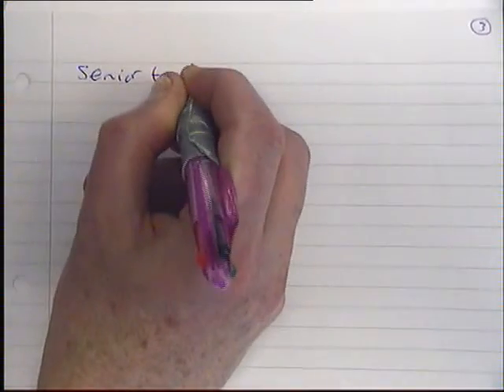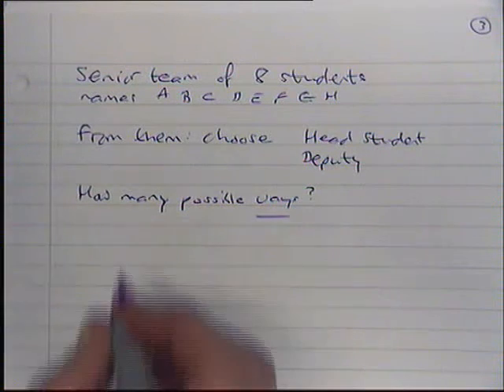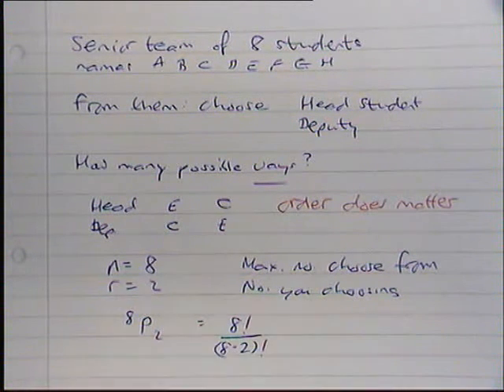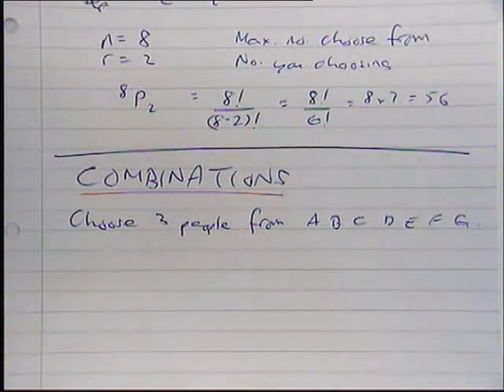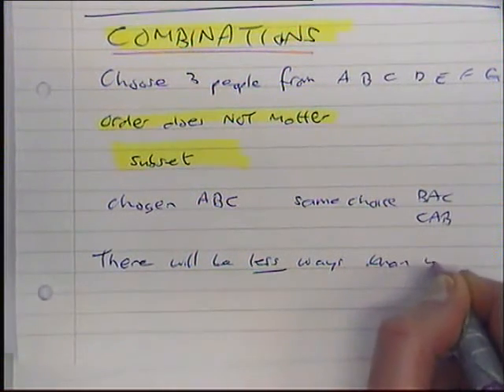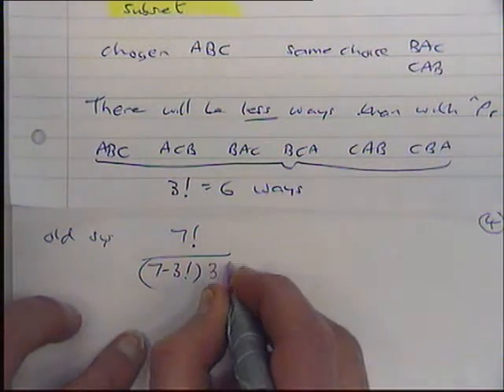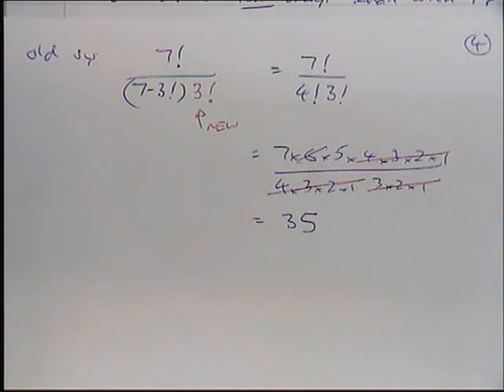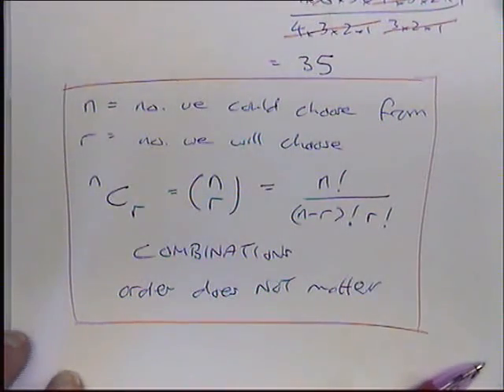Permutations and Combinations Part 7 12E 20160302